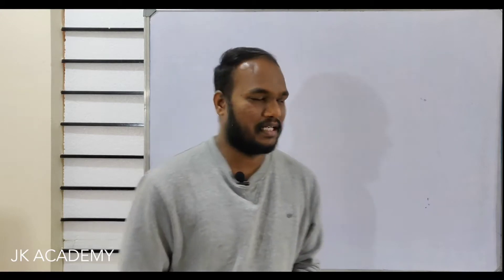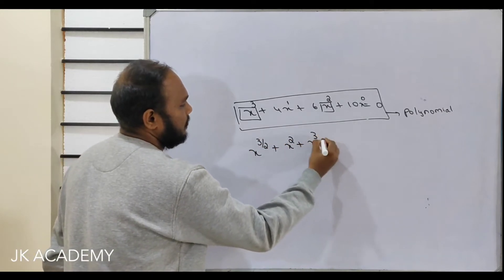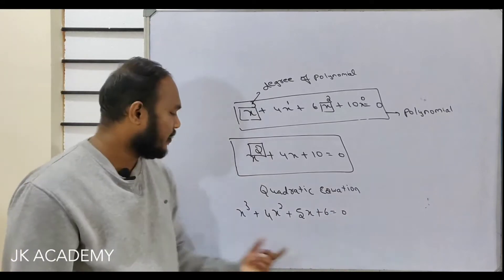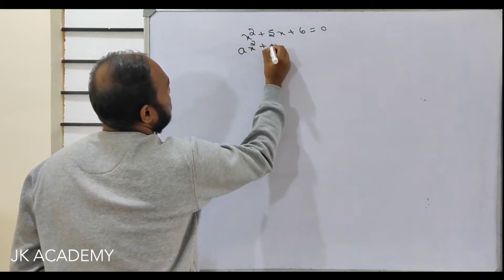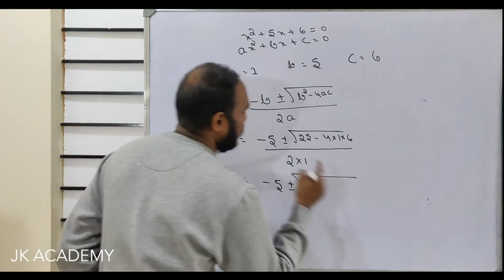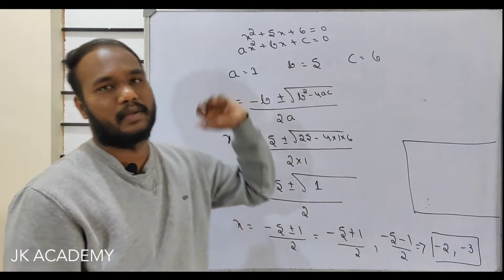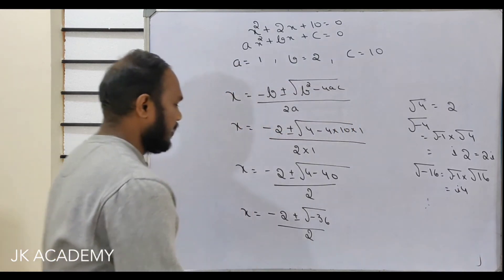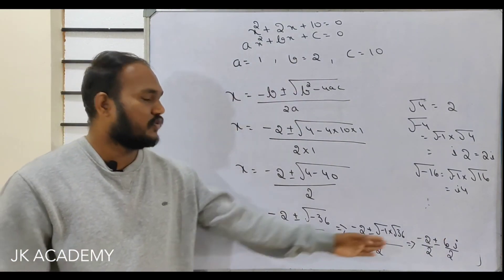VTU Advanced mathematics 2 | DIPMAT401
This Video is for VTU Engineering Mathematics students. This is a part of the complete course to clear Advanced Calculus and Numerical Methods subject or aka Engineering Mathematics 2. To access the Full Course sign up on our
This course contains simple explainatory videos of complex concepts and Solved previos years question paper problems as well.